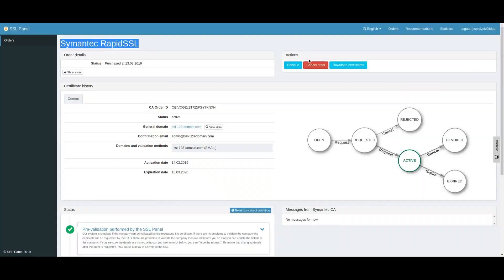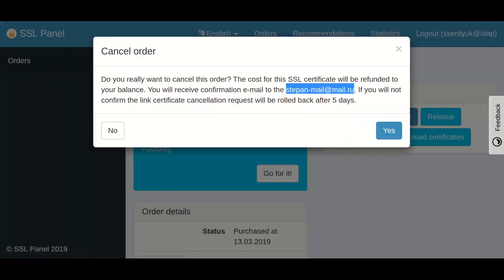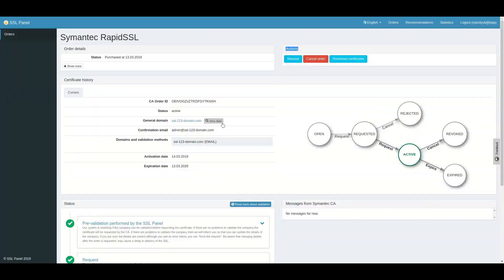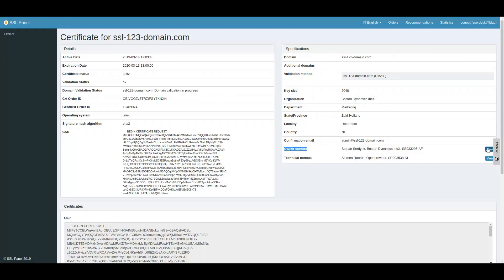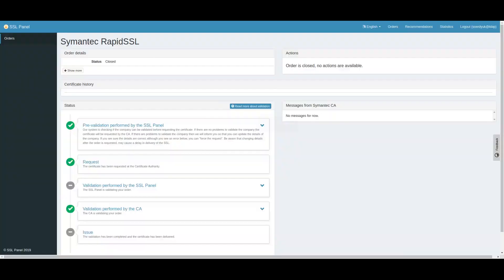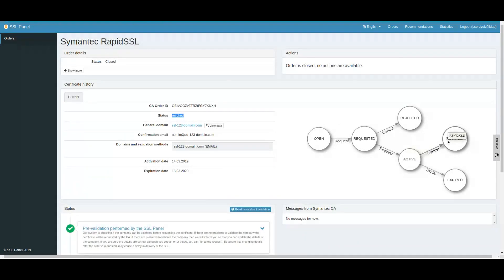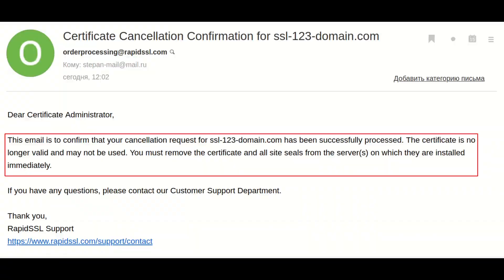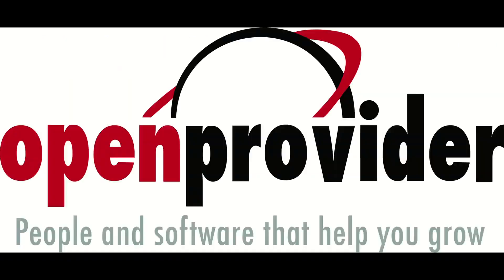SSL PANEL TUTORIALS. PT5. CERTIFICATE CANCELLATION.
If you don't need a certificate you can cancel it. After cancellation, the certificate becomes inactive and revoked. In the case of Symantec certificates, you need to confirm cancellation by using link sent to the owner email. Be aware that you will be refunded only if you cancel the order within 30 days of issuance. After the cancellation request has been made and confirmed, within one minutes certificate will change status to “revoked” with no further operations available.

You also will receive a confirmation that cancellation has been approved. At this point, If you decide that you need a new certificate, you will have to create a new order.